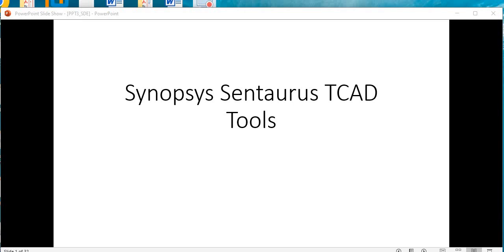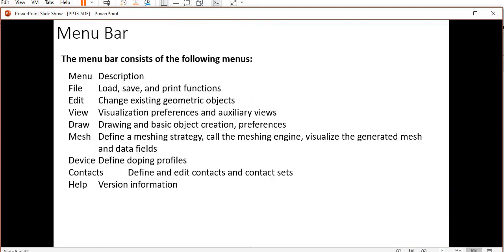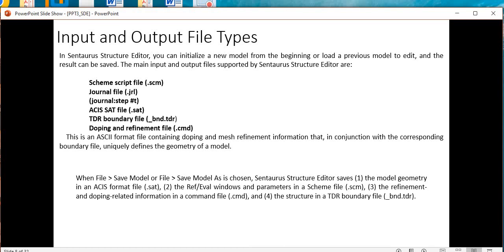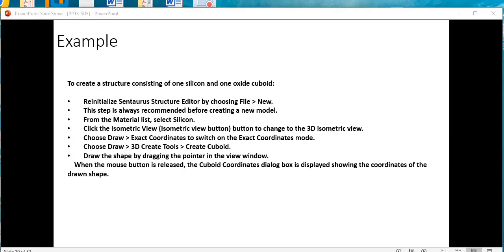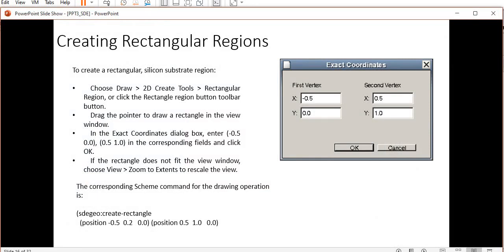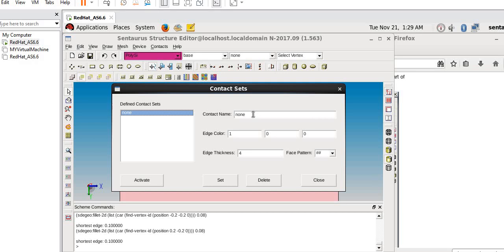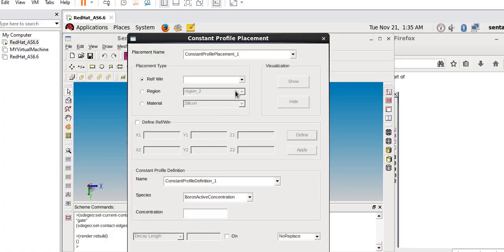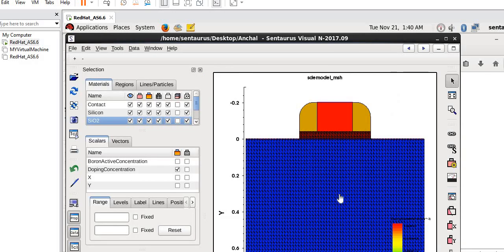Sentaurus TCAD Tutorial 3, Structure editor 2D and 3D mode(3rd Lecture)?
Sentaurus structure editor, how to build the geometrical structure in SDE, how set contacts, how to do doping profile and how to build mesh structure using SDE.
How to build a structure in TCAD, How to set messing, How to write the Physis of your device in form of the equation, All are explained in details in this tutorial using Sentaurus TCAD tool.
What is TCAD tools, What are the various parts of a TCAD tool, How to use it, What can we do with TCAD tools, These are the basic points which have been discussed in this first session of this series.We have just shown Sentaurus Work Bench in and arrangement of various parts of it like Sprocess, Sdevice and Svisuals etc.